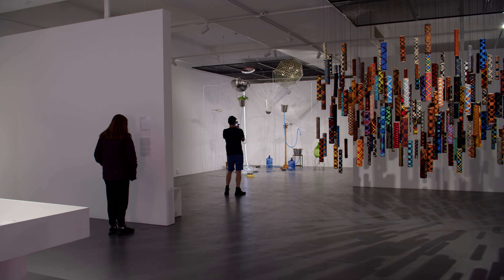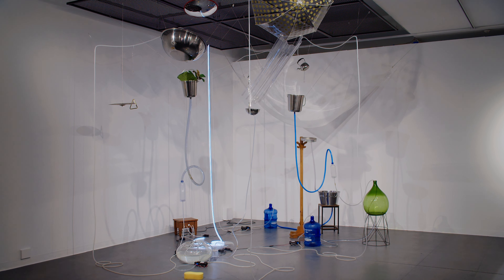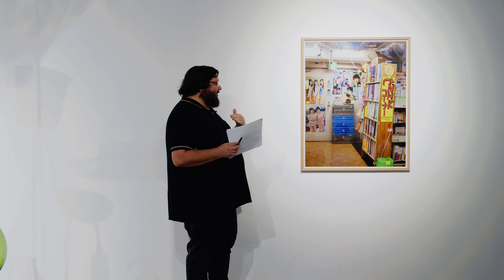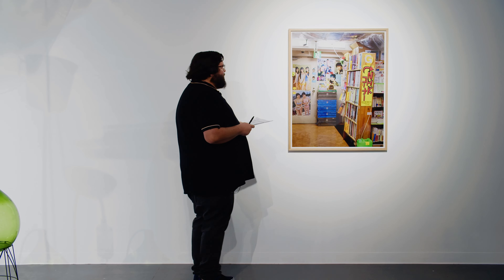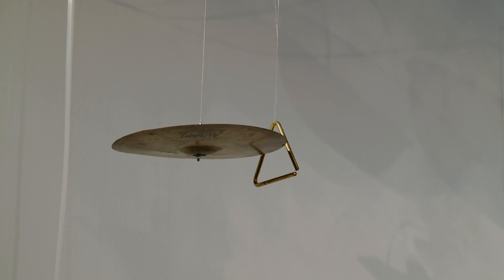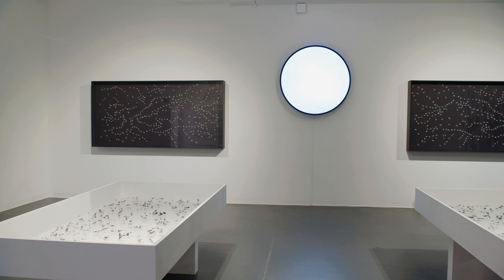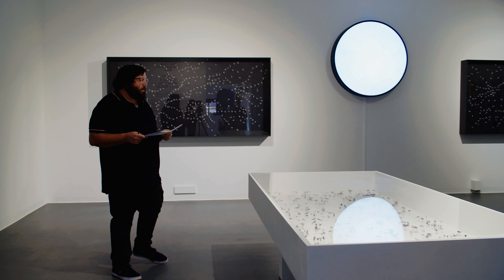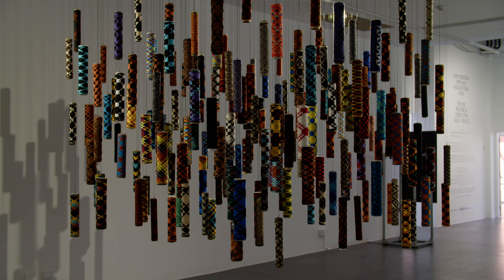Guided Tour: A river that flows both ways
'Guided Tour: A river that flows both ways' is a public program event for ACE exhibition,  'A river that flows both ways: Selected works from the 23rd Biennale of Sydney: rīvus'.

'A river that flows both ways' Curatorial Liaison, Dominic Guerrera, shares direct knowledge he has learned from liaising with the exhibition artists, including their intentions and methods of making and provide a local context to the exhibition.

Guerrera is a Ngarrindjeri, Kaurna and Italian person living on Kaurna Yarta. His practice includes curating, poetry, writing, podcasting and photography, focussing primarily on the social justice issues faced by Aboriginal peoples. He is currently employed as a First Nations Producer at Country Arts SA. In 2021 Dominic was awarded The Oodgeroo Noonuccal Indigenous Poetry Prize for his poem ‘Unwelcome To Country’.

Speaker: Dominic Guerrera, Project Curatorial Liaison
Location: Adelaide Contemporary Experimental, Lion Arts Centre, Adelaide (Kaurna Yarta), SA 5000